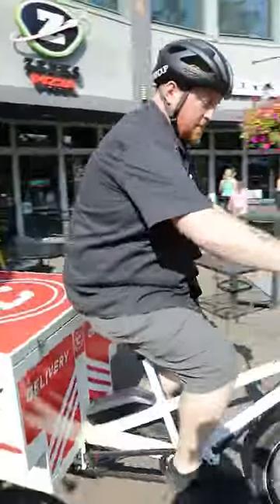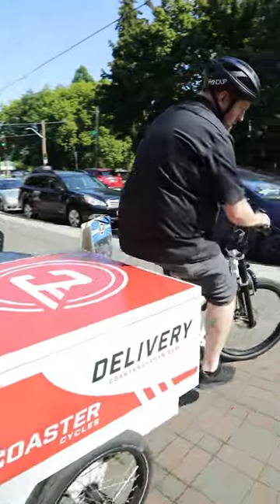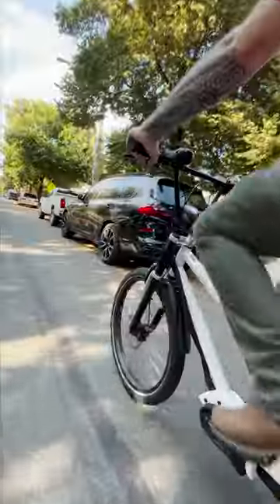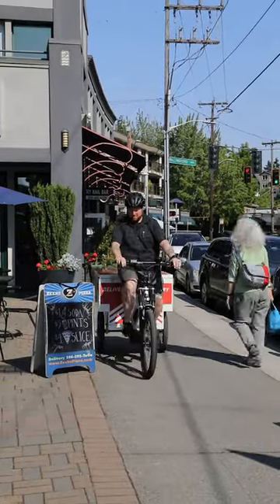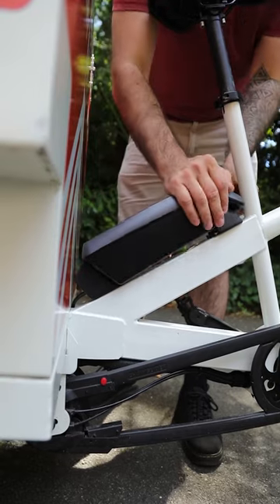Review - Venture E-Cargo Trike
The Venture is the absolute best e-trike on the market for your business.